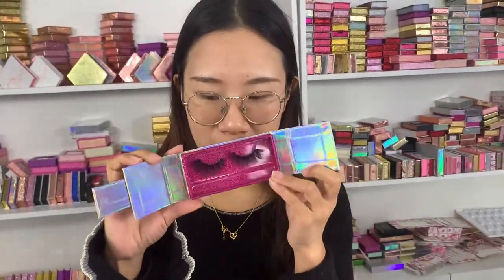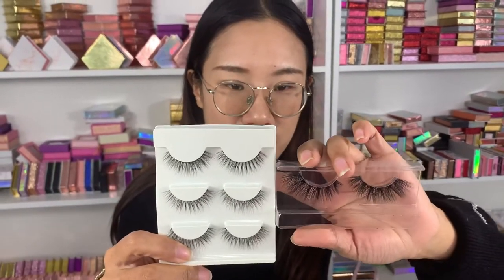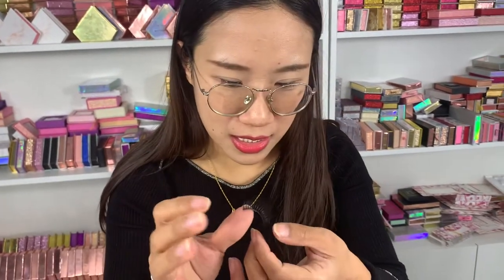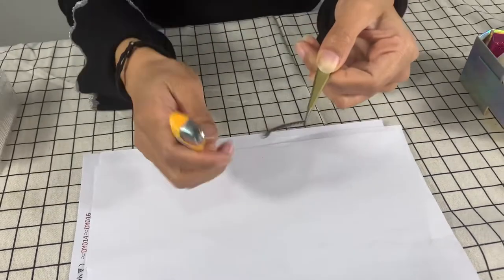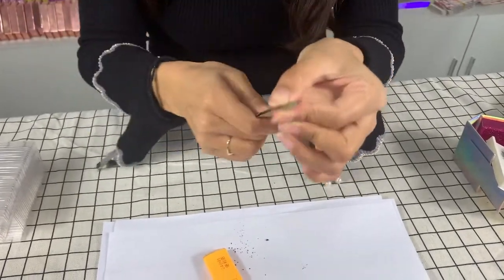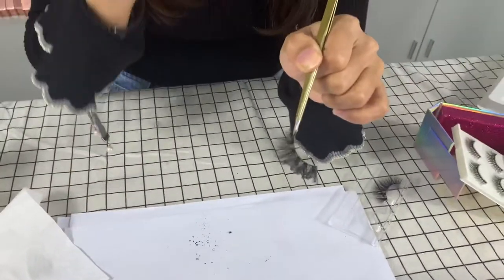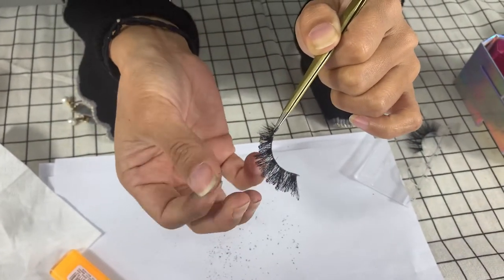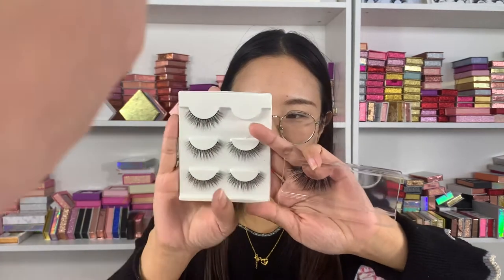What's The Difference Between Mink lashes And Silk Lashes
Hi dear welcome to watch my video. This is Covergirl lashes
We are most professional 3D mink lashes and custom lashes packaging manufacturer from China.

Why You Choose Us
1.our lashes are 100% handmade
2.100% Siberian mink fur.
3.Each pair can be reused 20-25 times.
4.Custom eyelash packaging with your logo LOW MOQ!
5.Fast produce time!
6.Reasonable price!